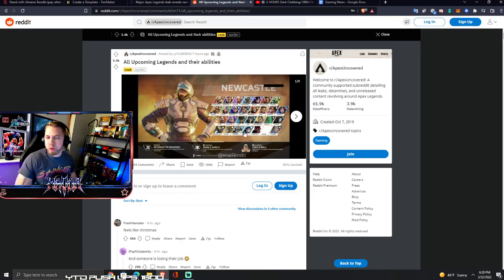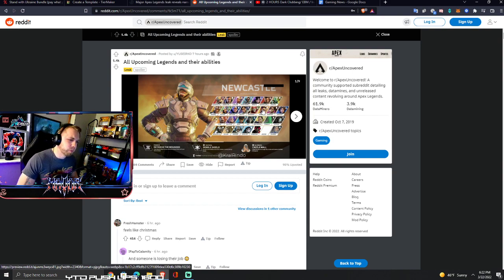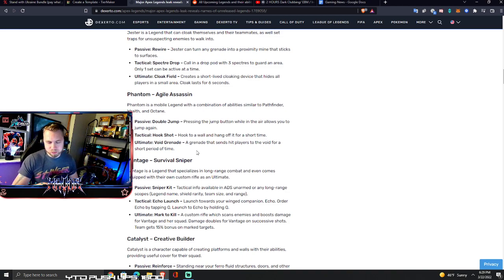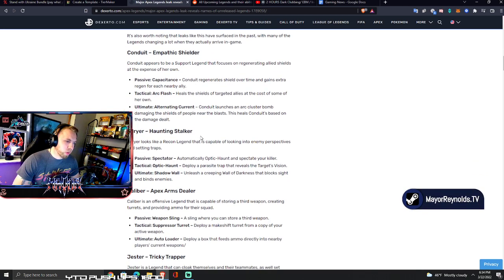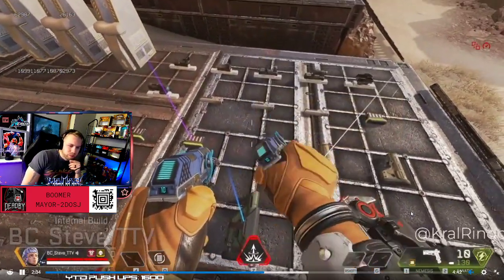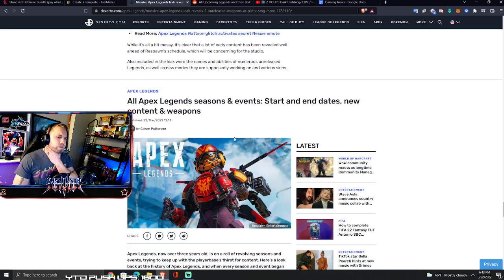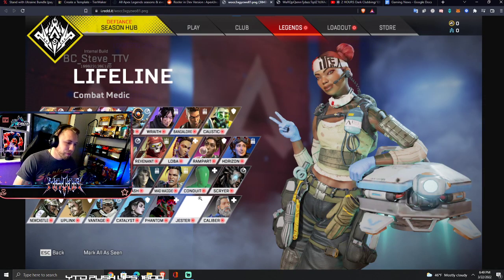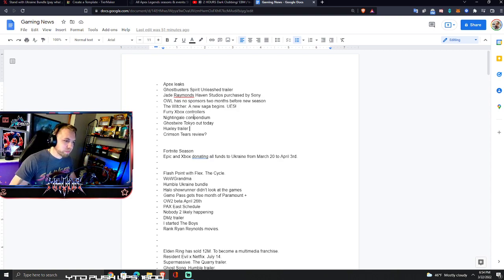MASSIVE Apex Legends leak: Two years of Apex content leaked and analyzed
A MASSIVE Apex Legends leak has revealed more than two-years of content including nine new legends, five new weapons, the next battle royale map, a new Capture the Flag mode and more. This leak is backed up with gameplay videos, screenshots and more. We review and analyze the entire Apex Legends reddit leak in this video. Don't miss this, Apex fans!

Mayor Reynolds a live streamer, podcaster, content creator and former Mayor. He has won rounds of 56 different battle royale games and pledges to win each new battle royale game that releases. This quest never ends. Enjoy the show.

Byte: @MayorReynoldsTV

Rizzle: MayorReynoldsTV

Buy games at dirt cheap prices while supporting charity and our content by using this link to Humble Bundle;

Visit my personalized game store at Nexus.GG to buy Steam keys for games that I personally recommend. You get the games and I get a share of the proceeds! It's a win, win!

MUSIC (SUPPORT THE ARTISTS!)
1980Chris of Bootknife

My equipment, software & setup
Motherboard: Z390 Aorus Pro WiFi from Gigabyte
GPU: Gigabyte RTX 2060
CPU: Intel i7-8700K
RAM: 32GB Corsair DDR4
Monitor: Omen by HP
Ring Light: Neewer R192
Camera: AverMedia PW513
Streaming software: OBS
Mic: Blue Yeti X
Controller: White Xbox Elite Controller
Mouse: Razer Deathadder Essential
Keyboard: Razer Ornata Chroma
Headphones: Nuraphones